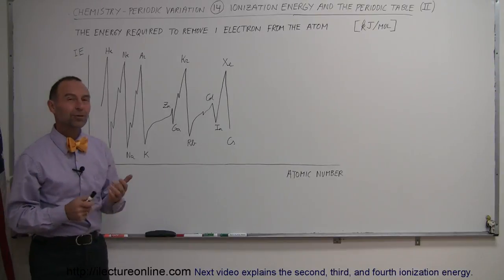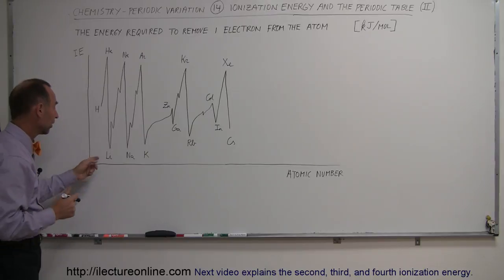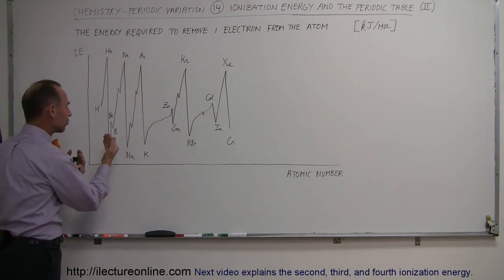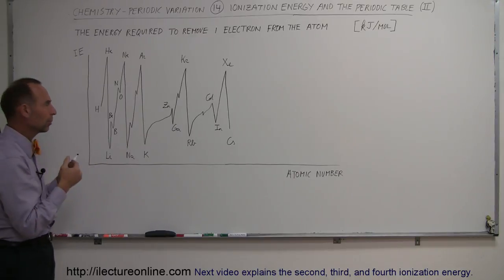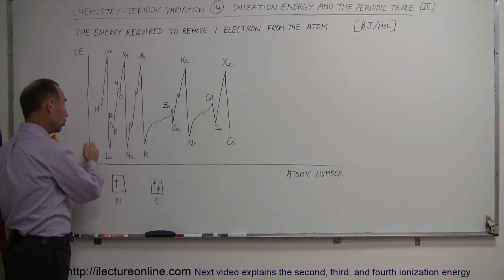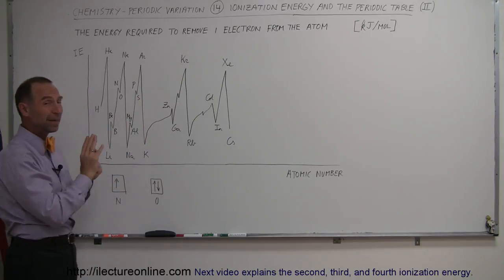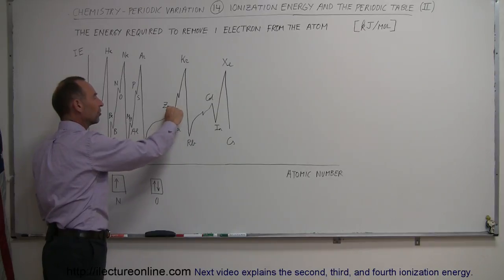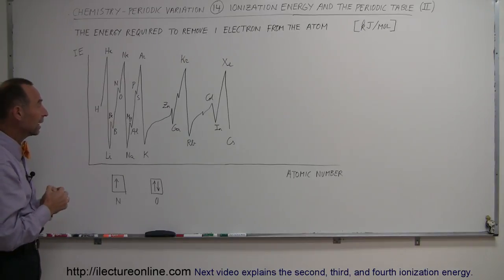Chemistry - Periodic Variations (14 of 23) Atomic Radius: Ionization Energy and the Period Table II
In this video I will explain the atomic number vs the ionization energy graph.